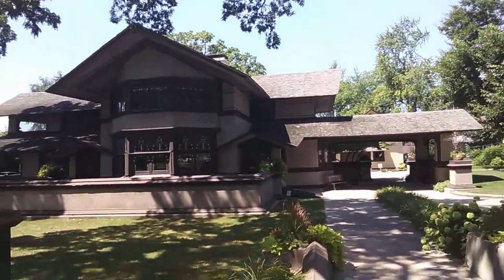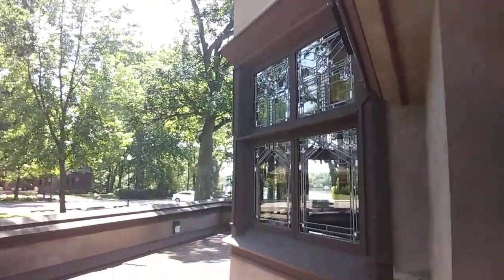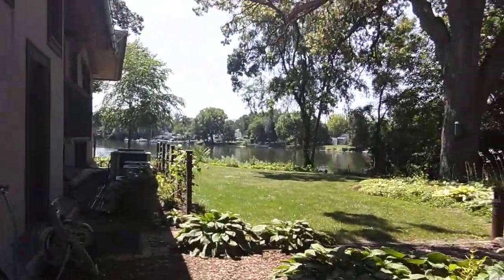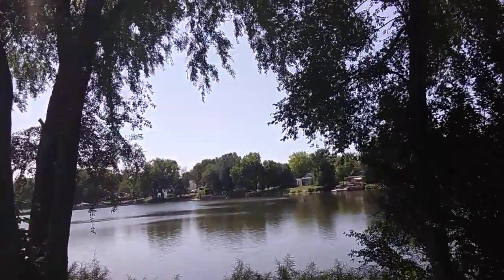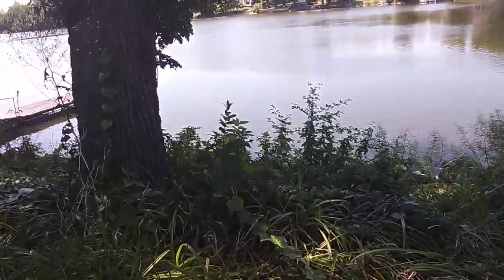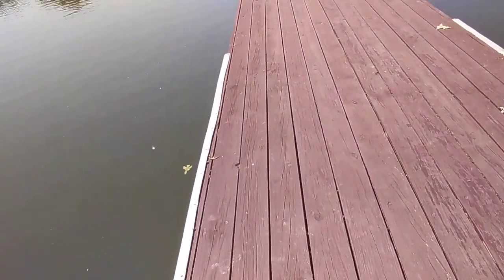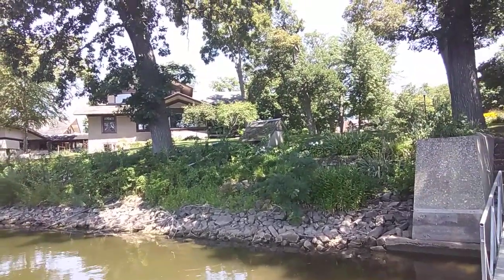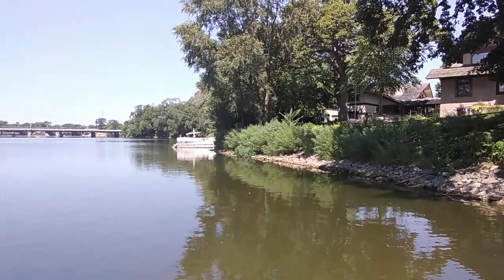Frank Lloyd Wright amazing house(a request to Dutch Creek at the end)😁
Frank Lloyd Wright house in kankakee illinois